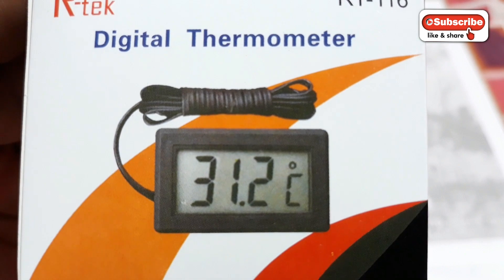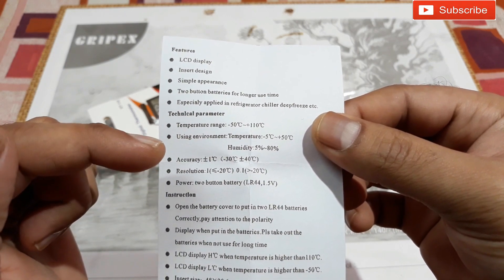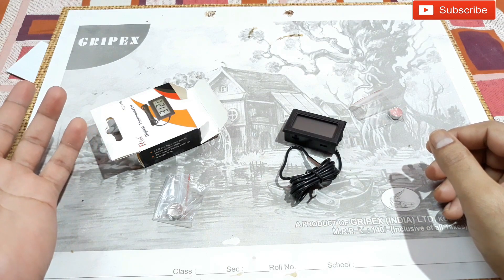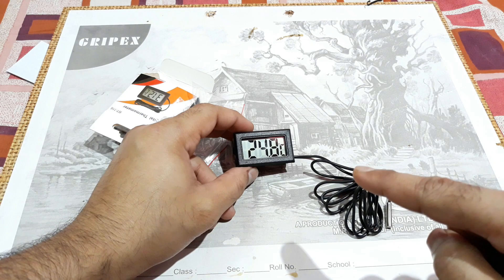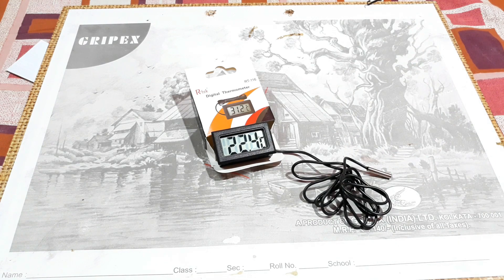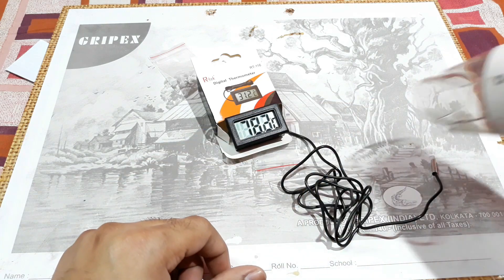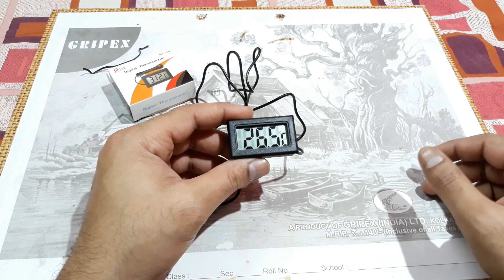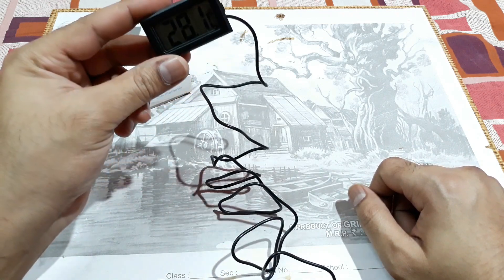Mini LCD Digital Thermometer With Temperature Sensor/ Digital Temperature Meter Unboxing & Review